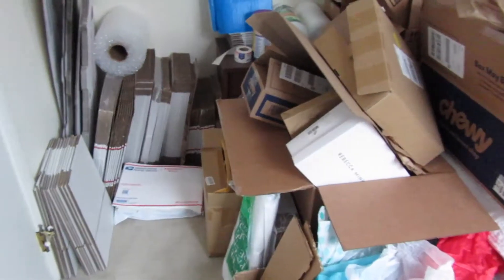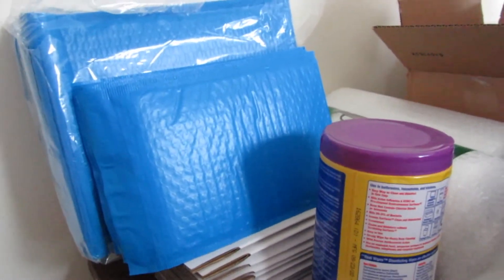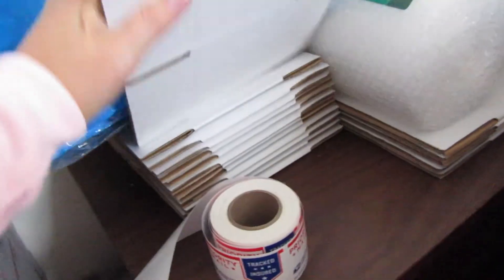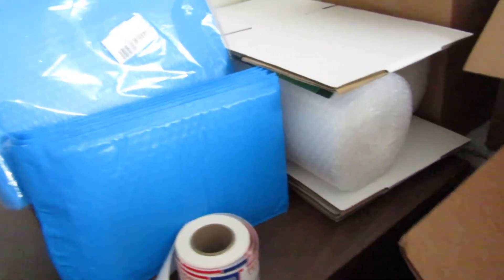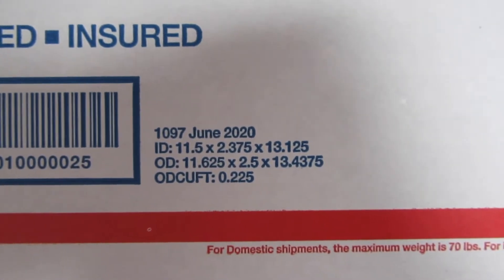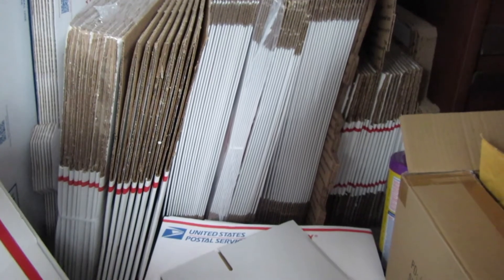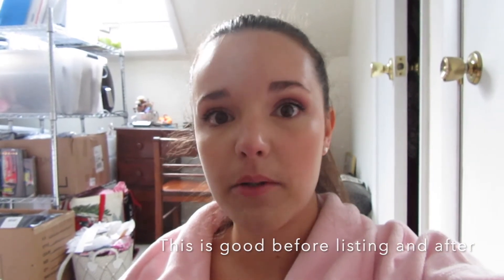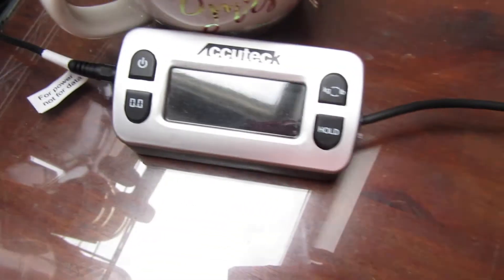How to Ship on Ebay When You're Used to Selling on Poshmark | Tips for Shipping at the Best Price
If you've started to cross-list items from Poshmark onto ebay, learning how to ship for the best price can be confusing.

These are my tips for shipping clothes, accessories, bags, and other fashion items on ebay for the best price.

Shipping Supplies:
Rollo Label Printer
Rollo Thermal Labels
Accuteck ShipPro Digital Scale
Brown Kraft Shipping Paper Roll

First Class Mailing Supplies
My Favorite Boxes for USPS First Class
(6X4X4 for jewelry and small accessories, 9X6X4 for some small accessories, and 11X6X6 for baseball hats)

Black Poly Mailers for USPS First Class & Priority
(Great for larger men's jeans, smaller coats and jackets, or larger clothing items)

White Poly Mailers for USPS First Class
(Good for lighter tops and pants under 1 pound)

My Favorite Bubble Mailers for USPS First Class
(works well for accessories or home goods)

Large Bubble Wrap
Small Bubble Wrap

My Favorite USPS Priority Mail Boxes:
- Tyvek Envelope (clothes)
- Large Mailing Box (Bundles & Jackets)
- Small Mailing Box (Jewelry, Intimates)
- Shoe Box (Shoes & Other)
- 1097 (blazers, jean jackets)

Filming Equipment:
Canon Powershot Vlog Camera
Canon Rebel T3i DSLR Camera (this video was filmed on this camera)
Obeamiu Studio Lighting Kit